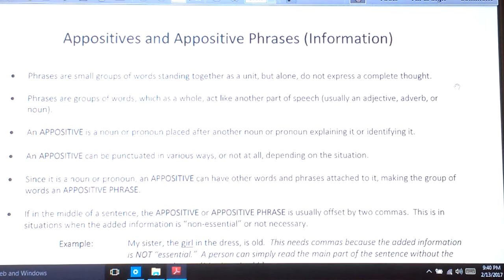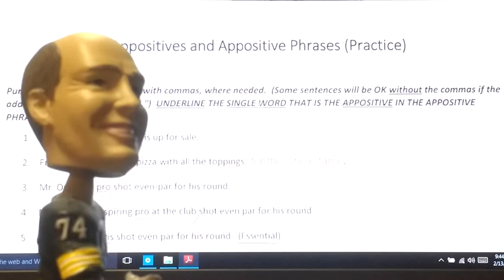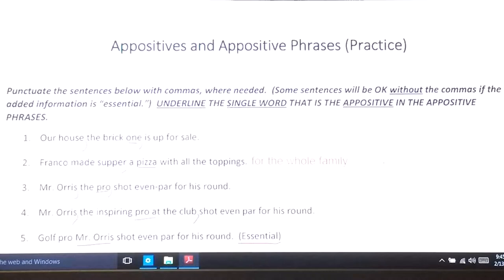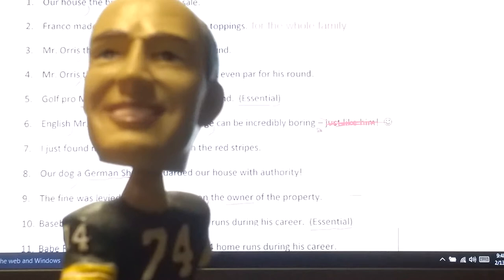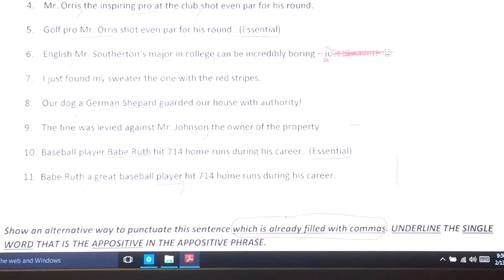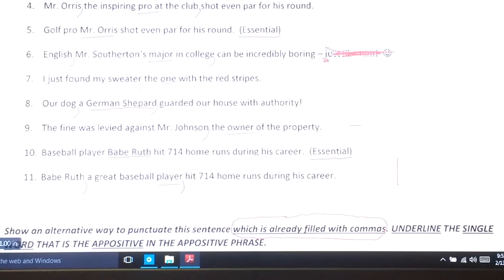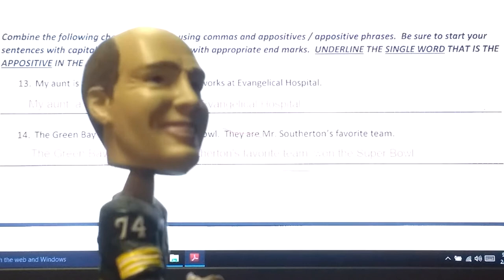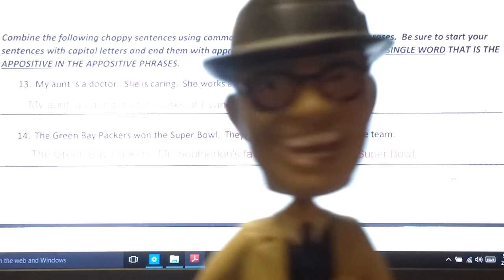44 Appositives and App Phr